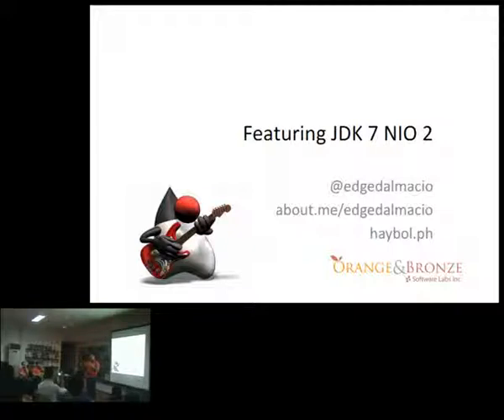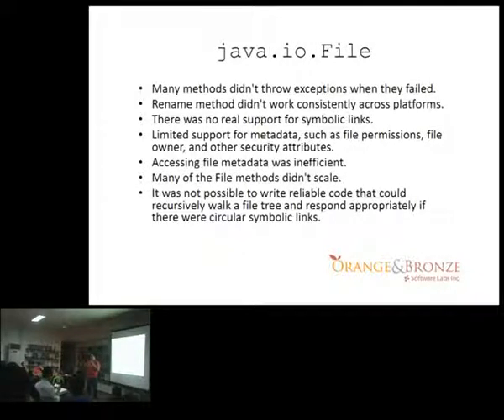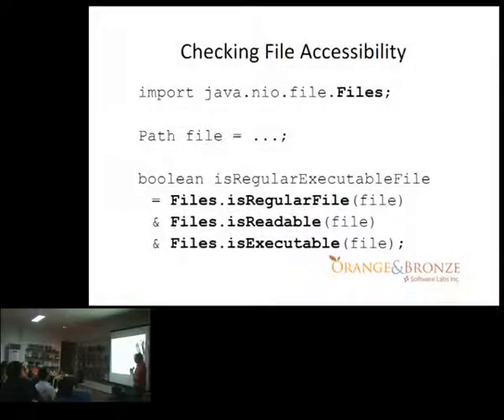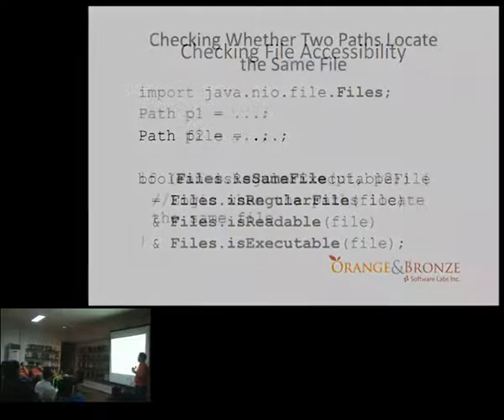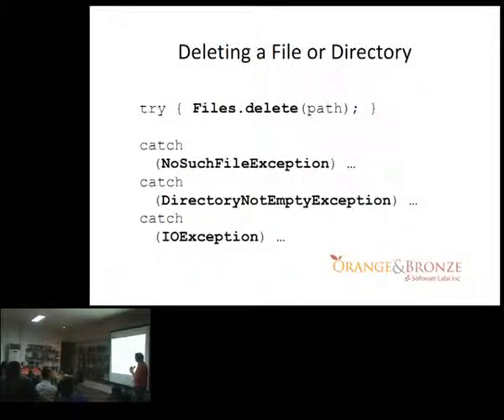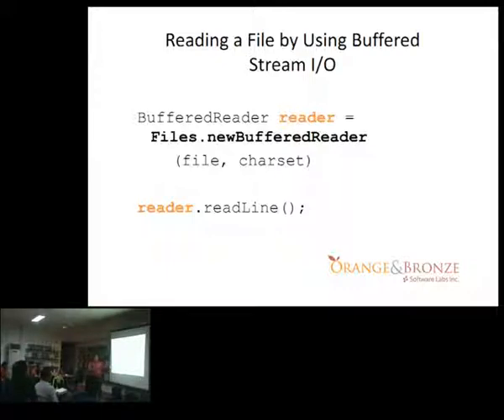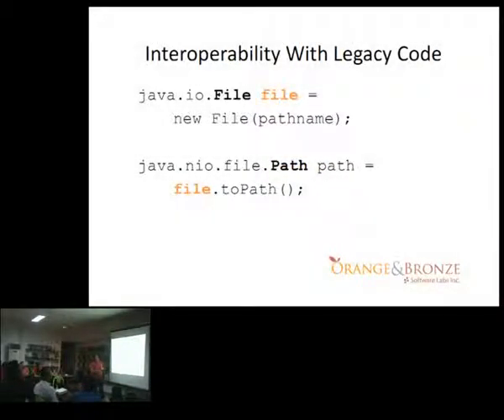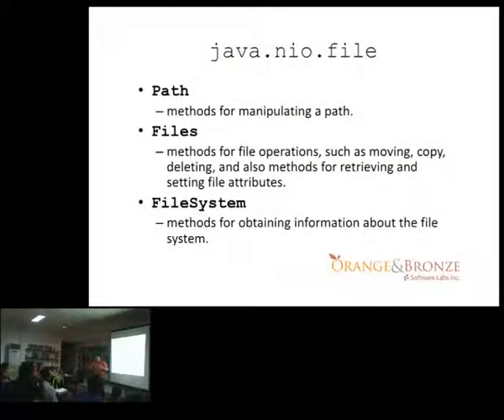Java NIO by Edge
PinoyJUG celebrated the Java 7 Release Party at the O&B Headquarters last July 28, 2011. Three speakers discussed the newest release of Java: Lorenzo Dee, Max Ramos and Edge Dalmacio. An interactive Q&A session followed the discussions.

In this video, Edge Dalmacio discusses JDK 7 NIO 2.